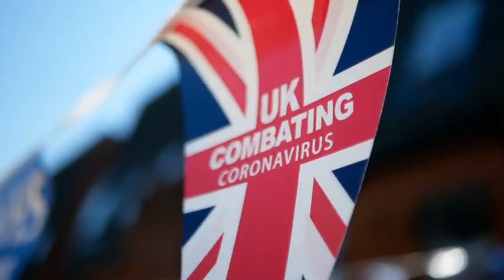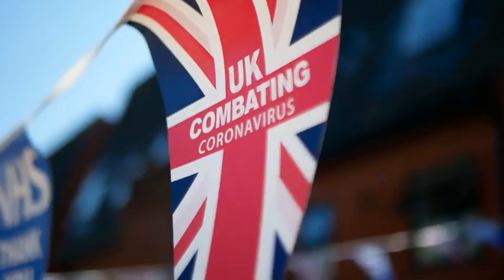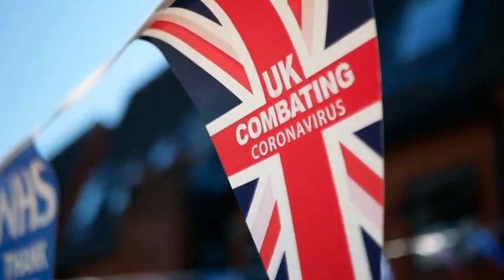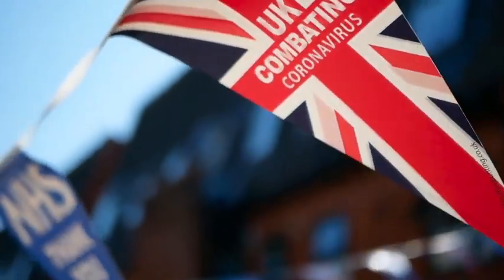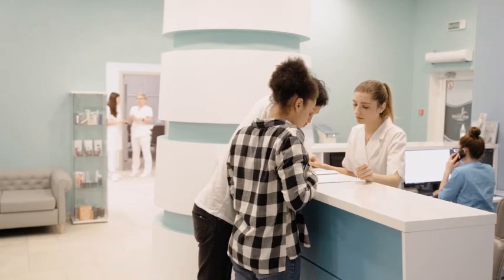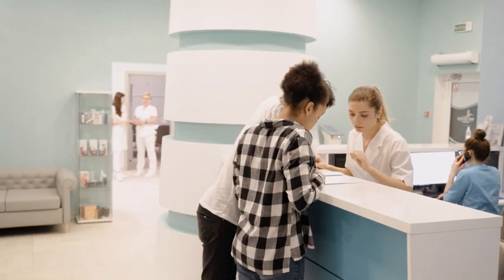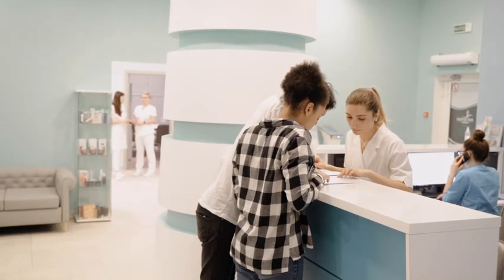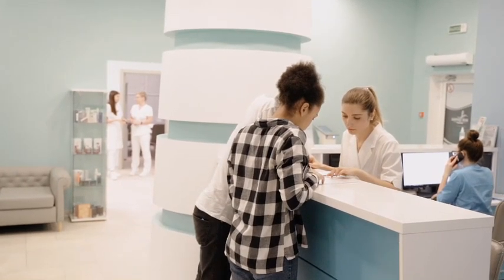British National Formulary (BNF)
Do you want to learn how to use the British National Formulary (BNF) effectively and efficiently? If yes, then this video is for you.

The BNF is a UK pharmaceutical reference book that contains information and advice on prescribing and pharmacology, along with specific facts and details about many medicines available on the UK National Health Service (NHS). It is an essential resource for health professionals and students in the UK, as it helps to ensure safe and effective use of medicines.

In this video, we will show you how to use the BNF for your exams, whether they are written, oral or practical. We will cover topics such as:

•  How to access the BNF in various formats, such as print, online, mobile app and e-book

•  How to navigate the BNF using the index, contents, appendices and symbols

•  How to find information on drug monographs, treatment summaries, interactions, medicines guidance and more

•  How to apply the BNF guidance to common clinical scenarios and case studies

•  How to avoid common pitfalls and errors when using the BNF

•  How to keep up to date with the latest changes and updates in the BNF

By the end of this video, you will have a better understanding of how to use the BNF for your exams and beyond. You will also gain confidence and competence in prescribing and pharmacology.

So, what are you waiting for? Watch this video now and ace your exams with the BNF.